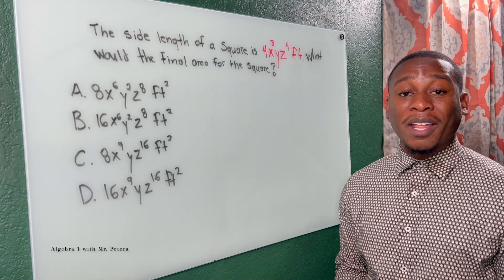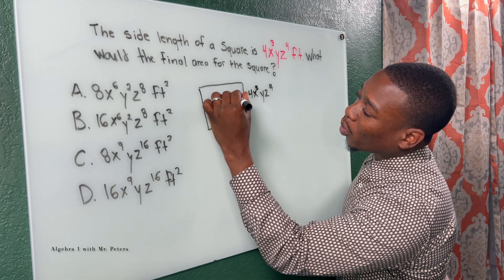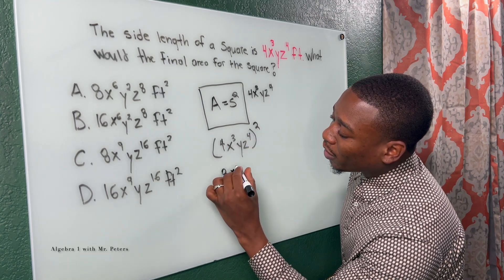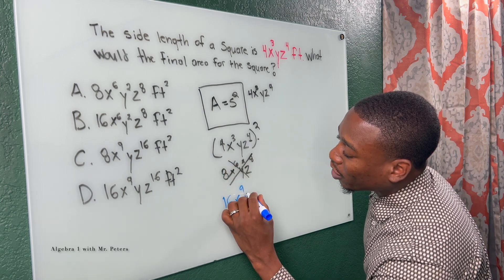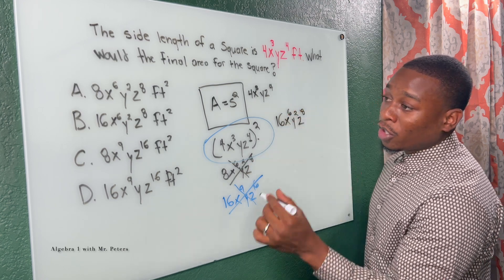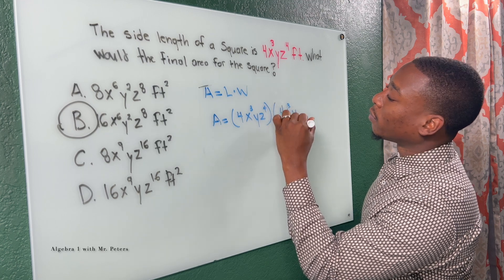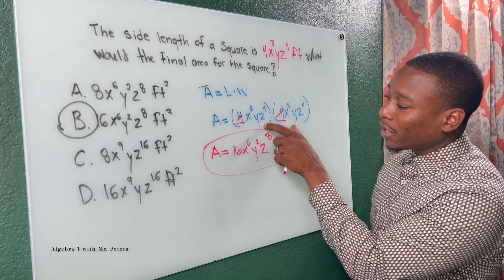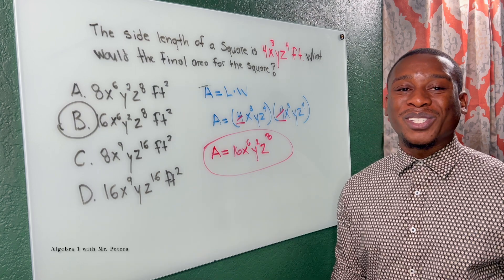Area of a Square with Exponents! 2 Key Methods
In this video, we review how to find the area of a square using the laws of exponents. Join us as we explore two different methods that students can use to solve this problem with ease. Whether you're a math enthusiast or looking to brush up on your skills, this video is sure to provide valuable insights and tips. Watch now and  learn 2 different methods to solve and find the area of a square like a pro!

Get ready to ace your exams with our brand new series, EOC Test Prep! Available every Sunday during test periods, this series is designed to help students tackle exam questions they will encounter on the Algebra 1 EOC, SAT math, ACT math, GRE math, and more.

🎥Exam & Test Prep Videos🎥